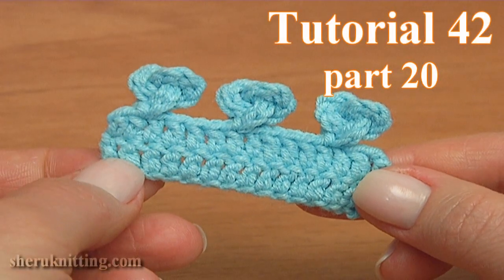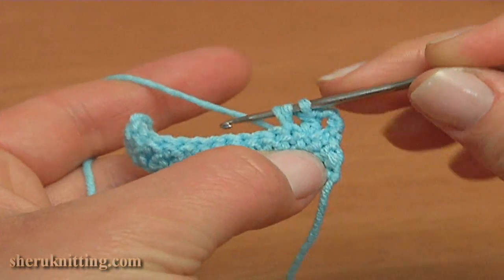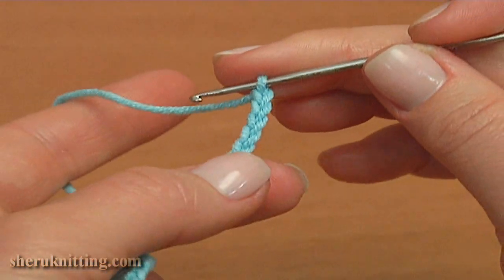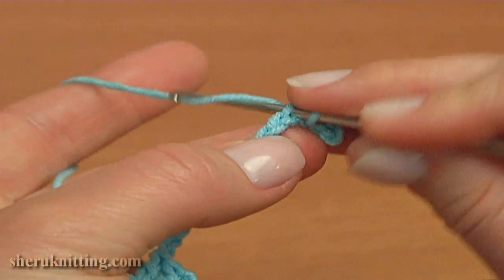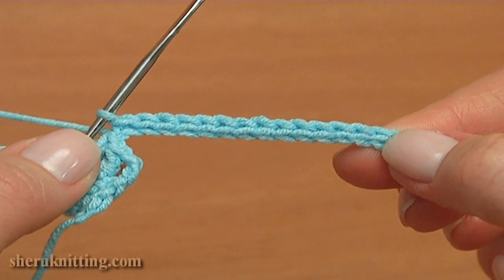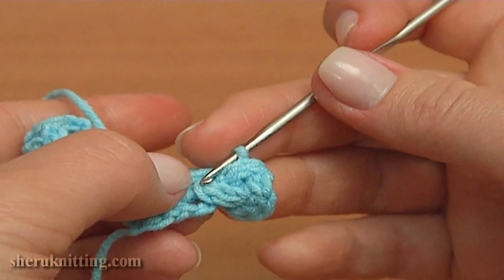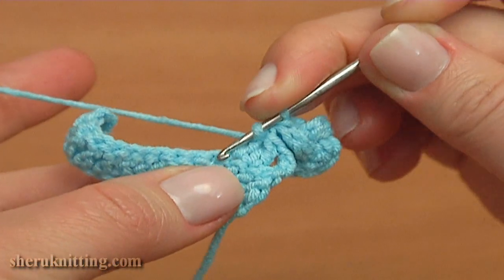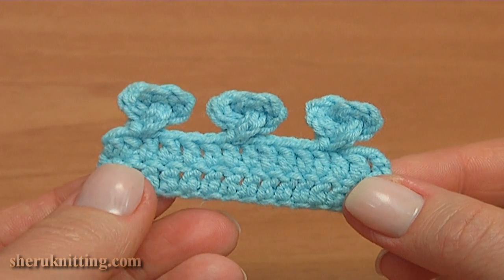Crochet Knot Picot Border Part 20 of 26/ Crochet Edges STITCH PATTERN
I'm going to work with crochet knot  picot border. In the lesson we used yarn 55% cotton, 45% polyacryl, 160m in 50gr. Hook 2.25 mm or 2 mm. Tutorial 42
Rushel Boutique is the unique stylish handmade clothing Studio of Elena Rugal. Together with purchasing the ready clothes offered your are more than welcome to order any model you like at the Boutique to be made special for you with love.